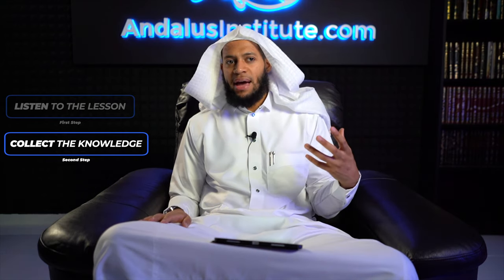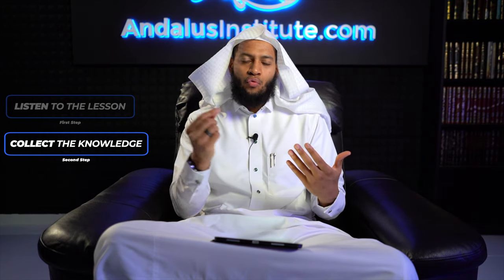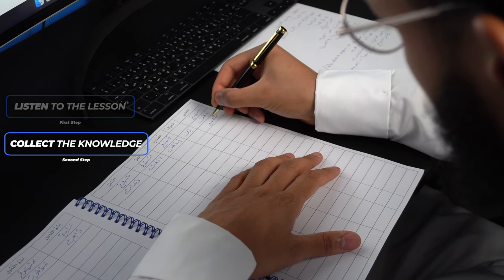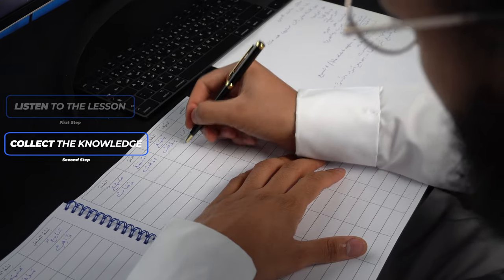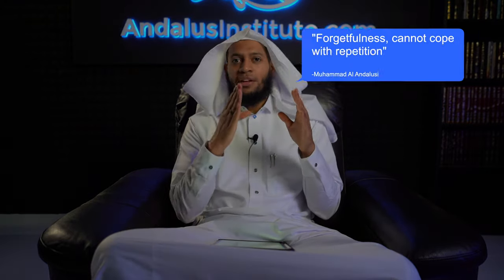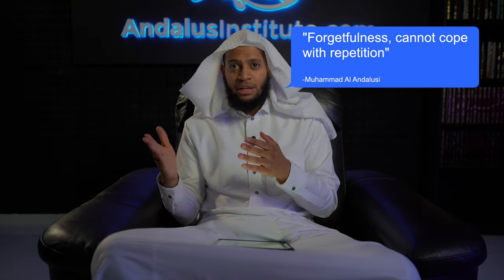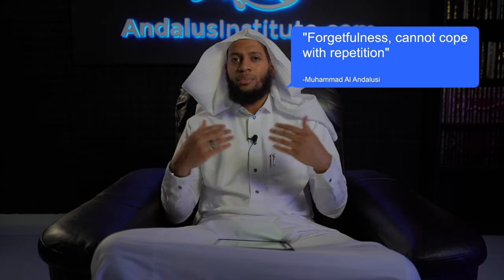How to successfully complete an Arabic lesson - Andalus Institute Sneak Peak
This is a short video lesson from module 2 of the 'Arabic Like An Arab 2.0' program at Andalus Institute.

It's one of the video lessons that we go over before starting the actual learning.

These are some of the subjects we go over before starting module 2.

-Objectives of this module
-Activities we're going to be focusing on
-Don't break the momentum!
-Things that you will need to get before starting this module
-Important keywords to get familiar with
-How to successfully complete a lesson
-How many lessons to study per week

Follow the institute on Ig: @the.andalusinstitute

00:00 Intro
00:33 First Step - Listen to the lesson
04:20 Second Step - Collect the knowledge
07:09 Third Step - Memorise the words
15:00 How to memorize Arabic words
18:10 Outro